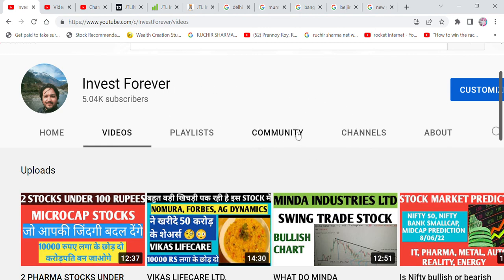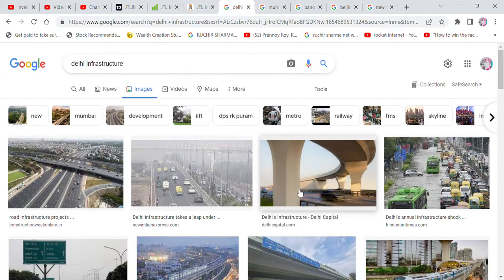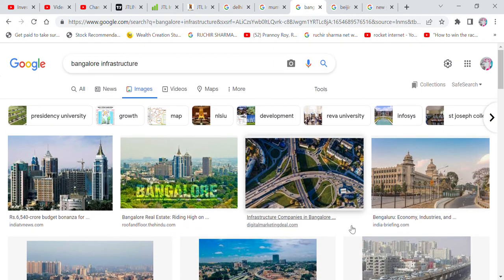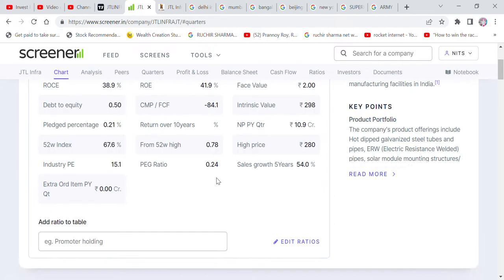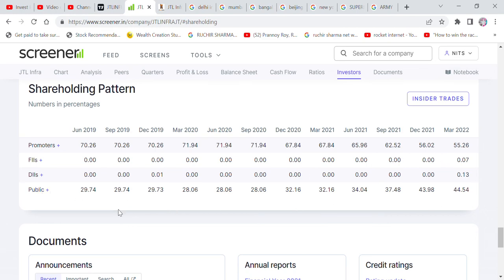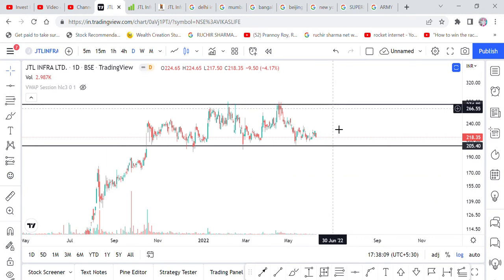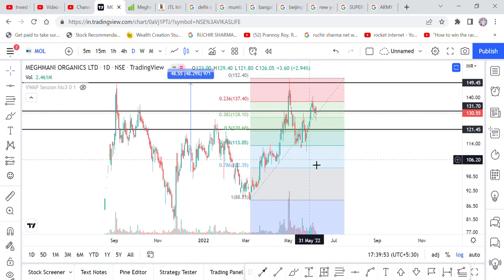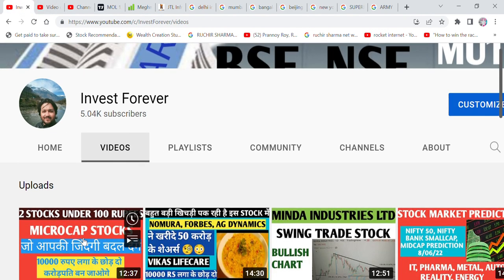2 BEST SMALL CAP STOCK WITH ROE 41%, JTL INFRA AND MEGHMANI ORGANICS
CHEMICAL STOCKS
BEST SMALL CAP STOCK
BEST SMALL CAP CHEMICAL STOCK
JTL INFRA
MEGHMANI ORGANICS
INFRASTRUCTURE STOCK

This channel is only for education and knowledge purpose. Viewers must seek advice from their financial advisor before making any investment decision based on the views expressed on this channel.